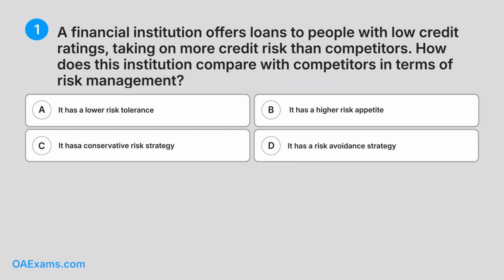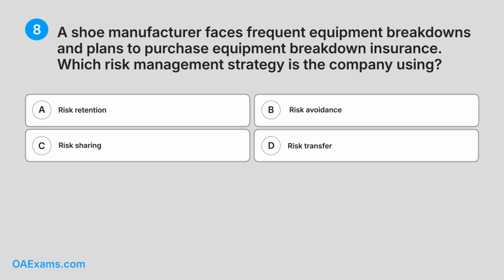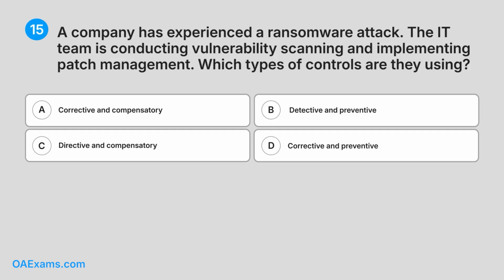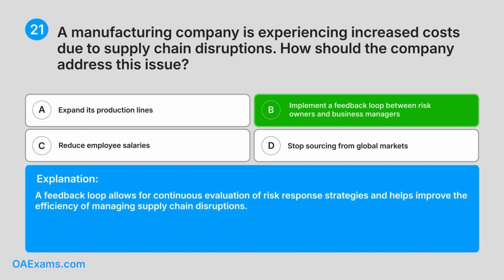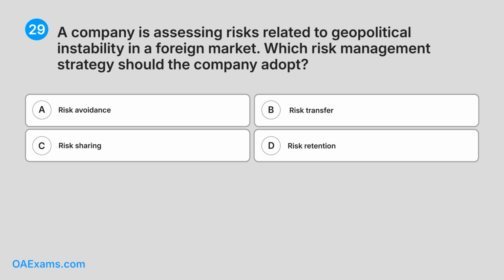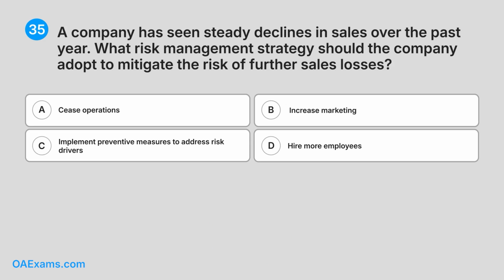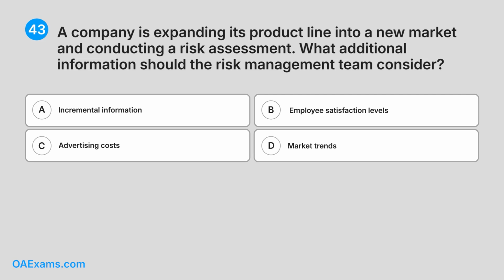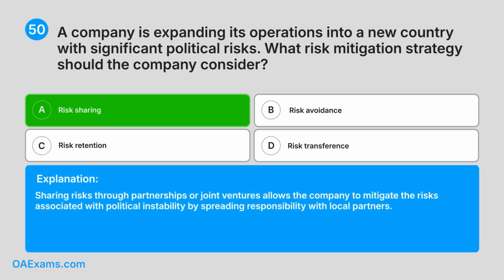The Ultimate WGU D368 OA Q&A Guide – Pass Guaranteed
Ace your WGU D368 Enterprise Risk Management Objective Assessment in 2025 with our complete practice guide! We've compiled 50 exam-aligned questions to boost your confidence and preparation | OAExam | oaexams.com | WGU | D368